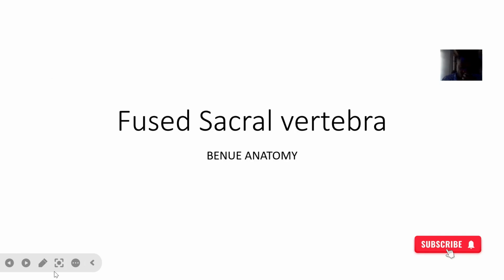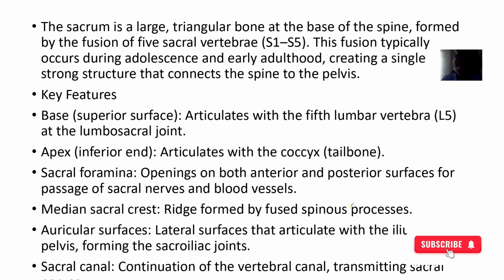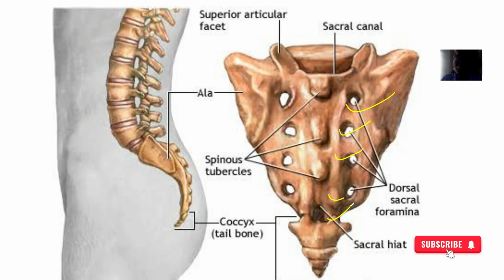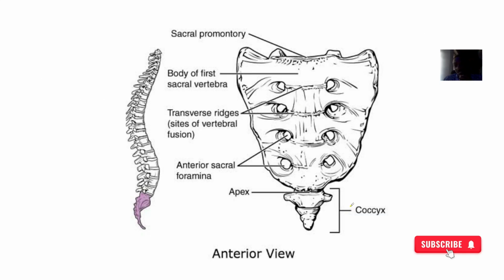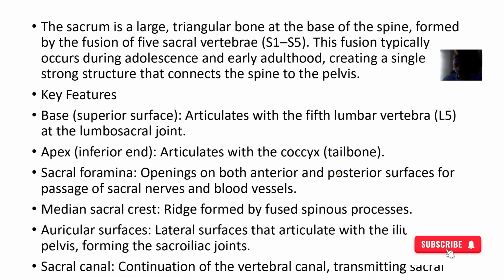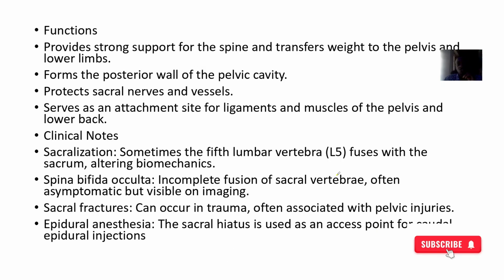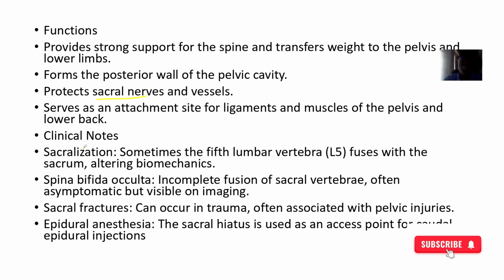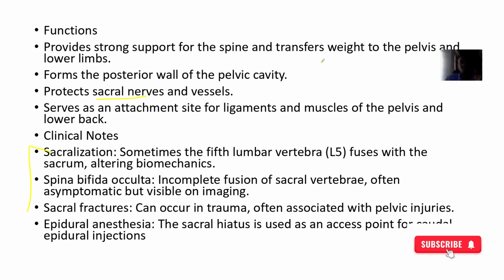Fused Sacral vertebra; triangular bone at base of spine, formed by fusion of five sacral vertebrae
sacral vertebrae are the five vertebrae (S1–S5) that fuse together in adulthood to form the sacrum, a large triangular bone at the base of the spine.

🦴 Fusion of Sacral Vertebrae
Development:

In childhood, the sacral vertebrae are separate.

Fusion begins in adolescence and is usually complete by age 30.

Resulting structure:

A single, wedge-shaped bone that fits between the two hip bones.

The sacrum’s fusion provides strength and stability to the pelvis.

🌍 Features of the Sacrum
Base: Articulates with the last lumbar vertebra (L5).

Apex: Connects to the coccyx.

Auricular surfaces: Articulate with the ilium at the sacroiliac joints.

Sacral foramina: Openings for sacral nerves and blood vessels.

Median sacral crest: Formed by fused spinous processes.

📍 Functions
Weight transmission: Transfers body weight from the spine to the pelvis and lower limbs.

Pelvic stability: Anchors ligaments and muscles of the pelvis.

Protection: Shields sacral nerves that contribute to the lower spinal cord and cauda equina.

Key Takeaway
The fused sacral vertebrae (S1–S5) form the sacrum, a strong, triangular bone that is essential for pelvic stability, weight-bearing, and nerve protection. Without this fusion, the pelvis would lack the rigidity needed to support upright posture and locomotion